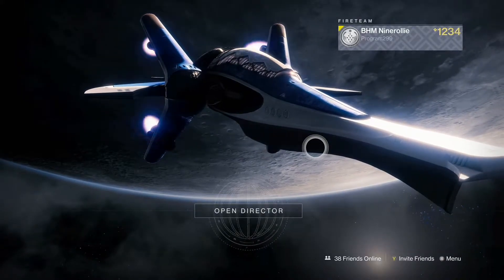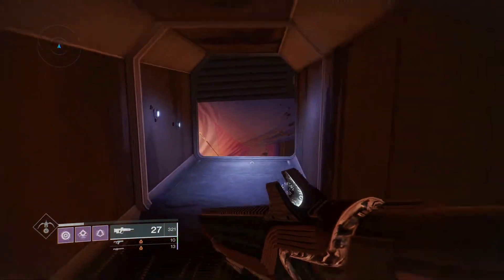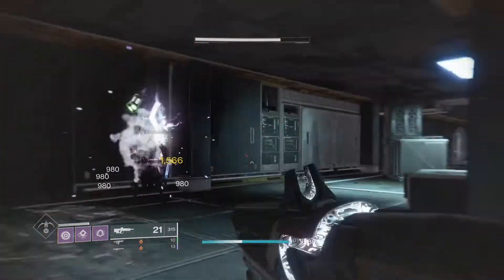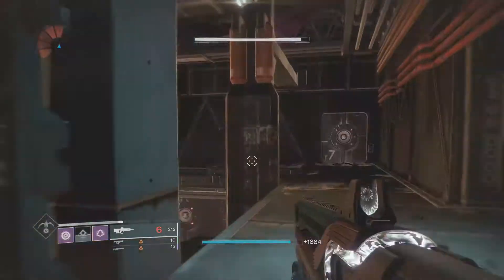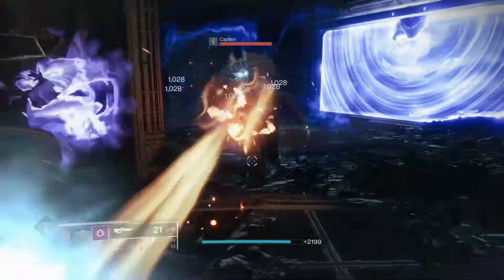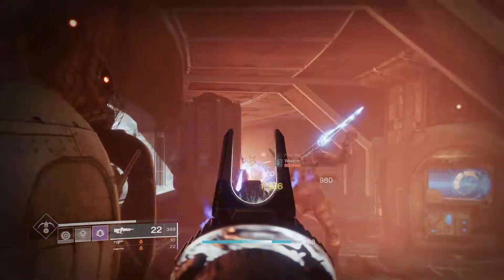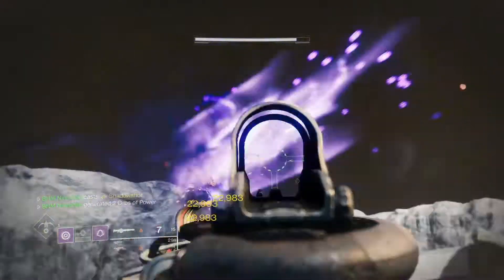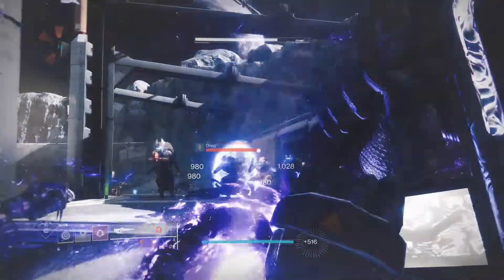K1 Logistics - Moon Lost sector (Destiny 2 Beyond Light)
(Boss : Nightmare of Kelnix Reborn)

But the K1 Logistics really didn't have any purpose until destiny 2 shadowkeep came out. once Shadowkeep came out then the K1 Logistics had some purpose. The K1 Logistics has nightmares where are needed to complete the Shadowkeep campaign, also the nightmares from the K1 Logistics could be used to get the Deathbringer i believe. Getting the xenophage, and deaethbringer requires you to go through the K1 Logistics at least once. I hope you enjoyed my K1 Logistics lost sector guide, and ill see you next upload.